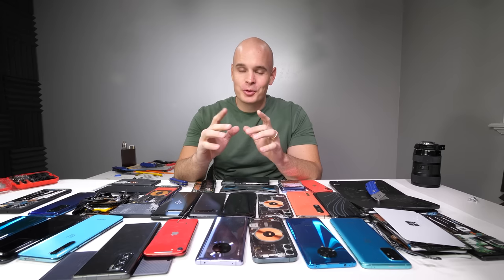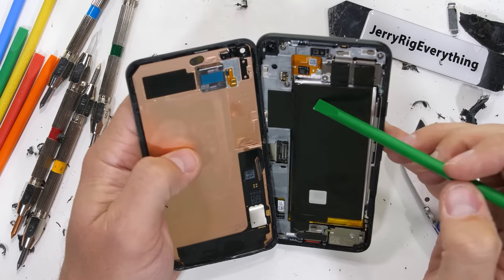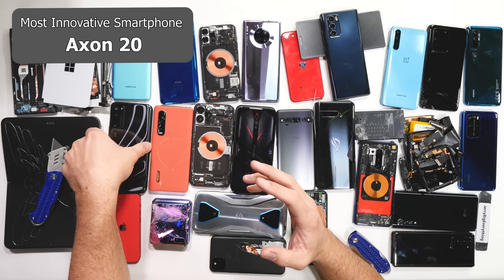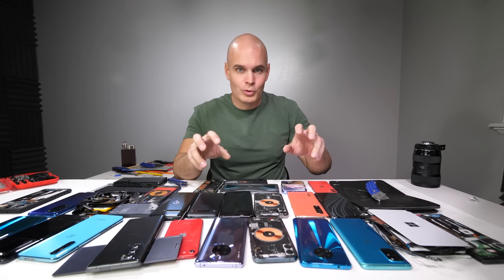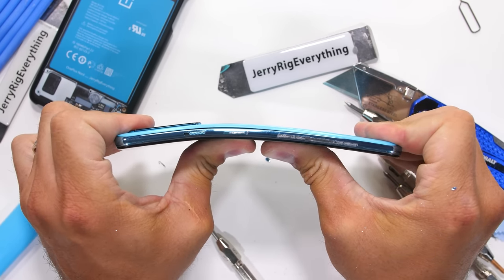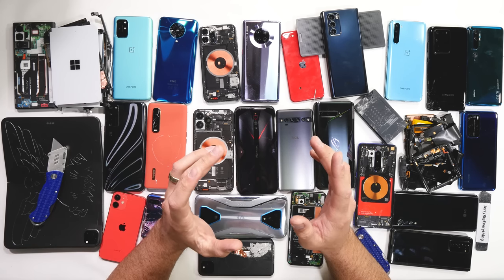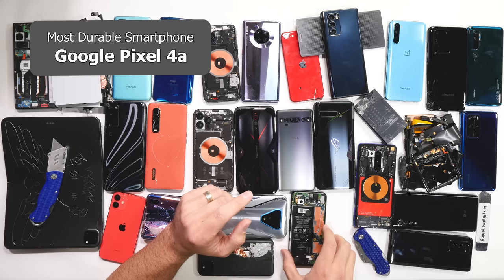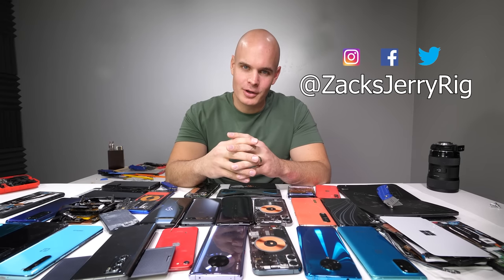Smartphone Durability Awards 2020!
Grab a teardown skin for your phone The 2020 Smartphone durability awards are written below! Spoilers ahead! We have reached the end of another year. Its time to assess the overall durability of all the 2020 smartphones! The great thing about phones, is that there are so many options out there, and there is something for everyone. What was your favorite phone of this year?